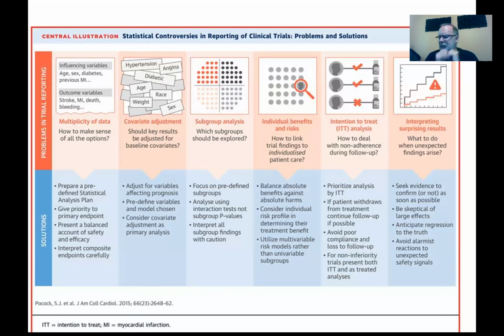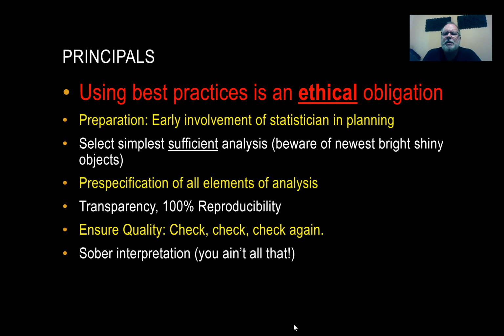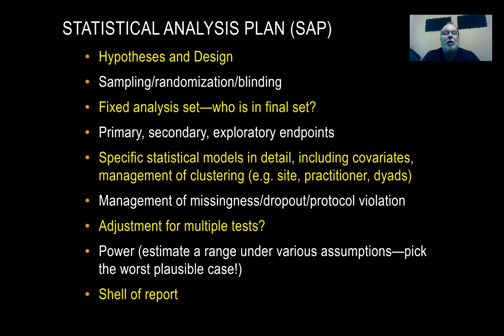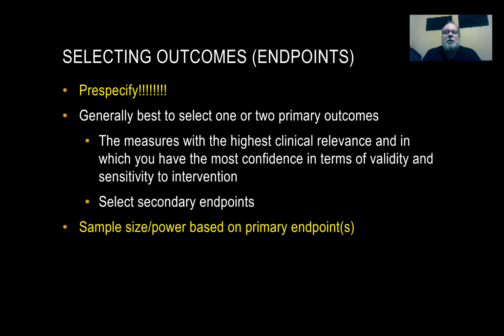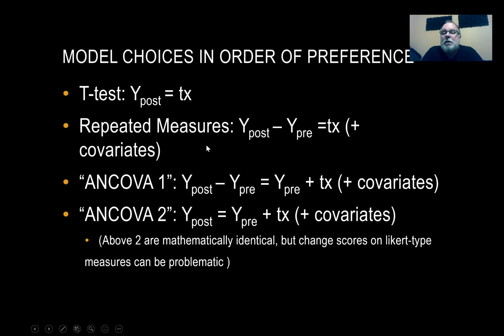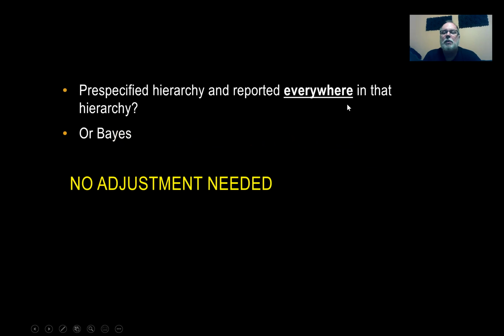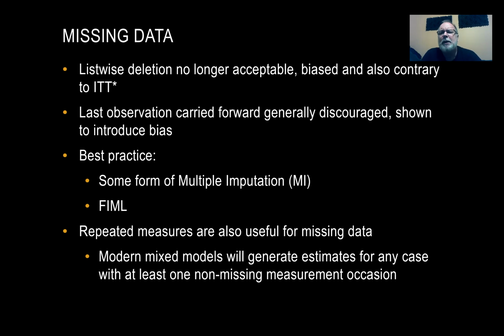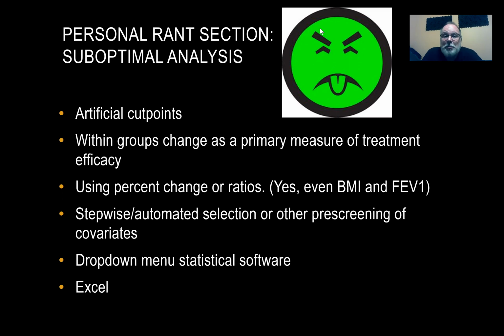PCRC Webinar: Statistical Analysis in Clinical Trials: Current Best Practices 07-09-21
Presenter: Michael Babyak, PhD